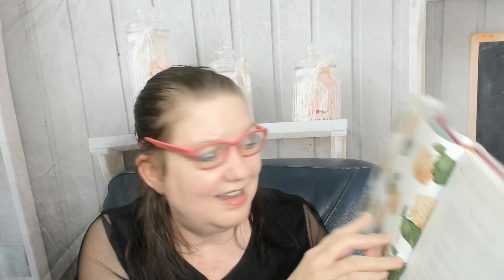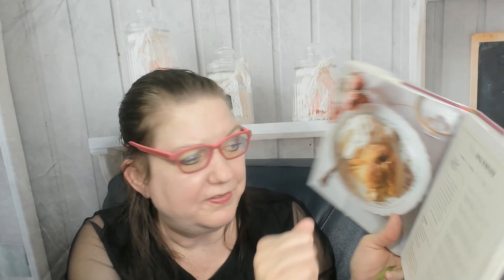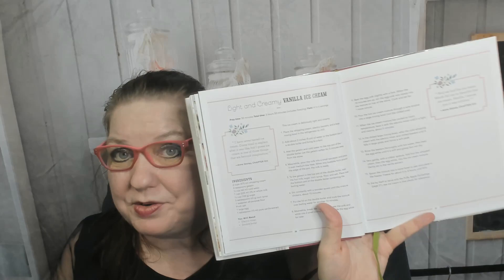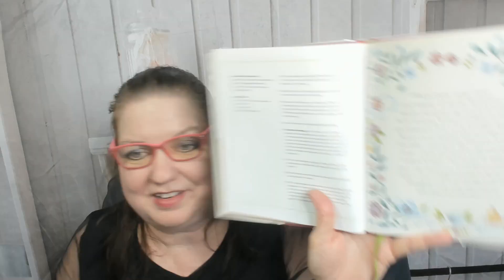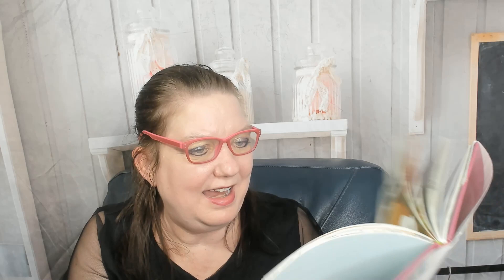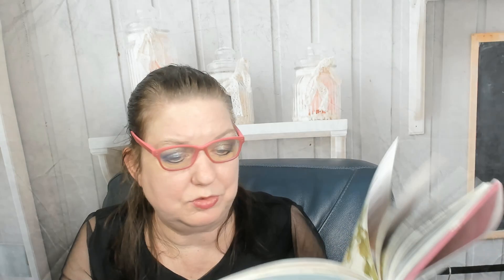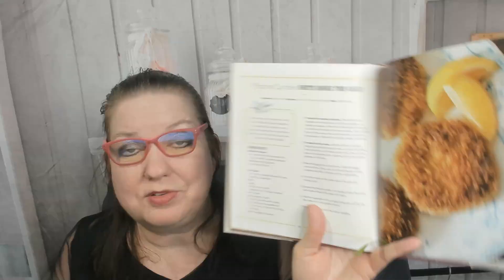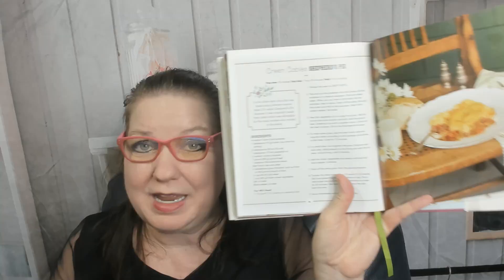Cookbook Preview: The Anne of Green Gables Cookbook, by Kate Macdonald (2017)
My cookbook preview of Kate Macdonald's 2017 cookbook "The Anne of Green Gables Cookbook: Charming Recipes from Anne and Her Friends in Avonlea." (Racepoint Publishing, 2017)